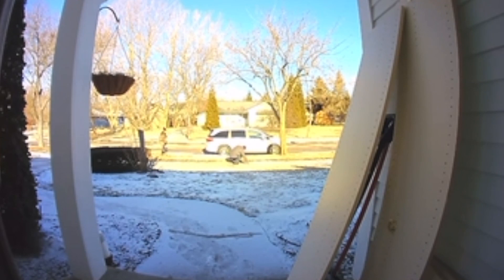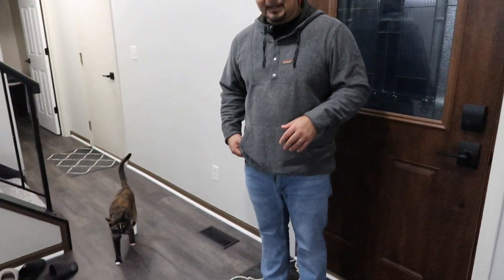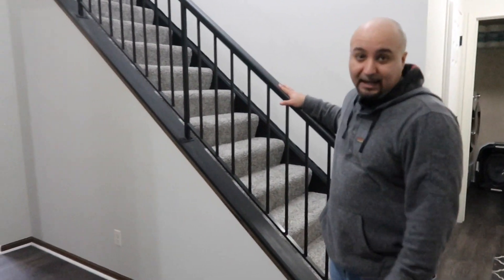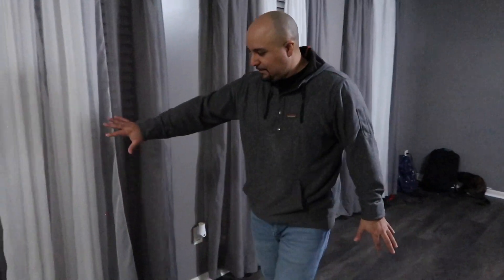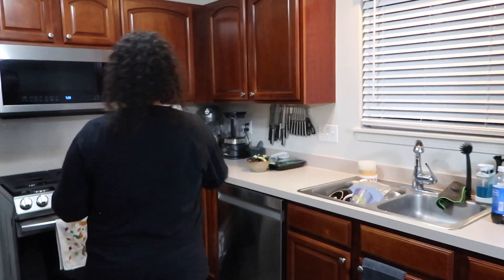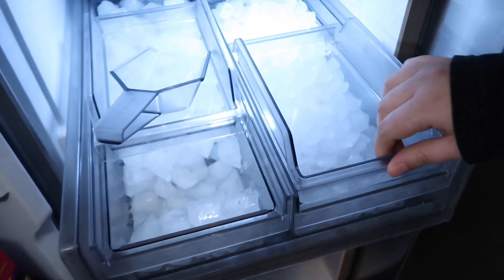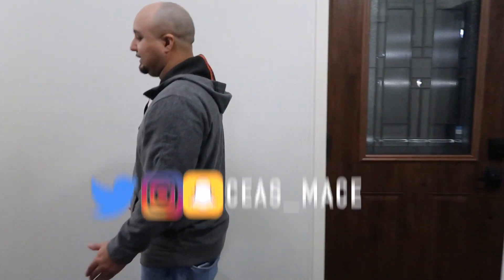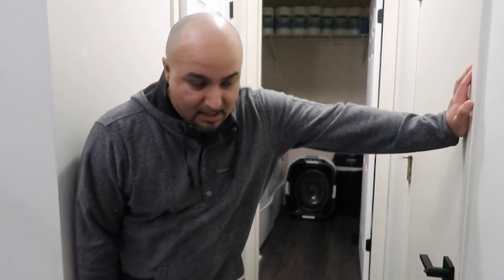The new LOOK!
Hi you! We are Ceas and Mace and welcome to our family channel! Our family is interracial yes you heard that right! Ceas is Mexican/Puerto Rican and Mace is Middle Eastern/ Palestinian! You don't see that everyday! Its a beautiful mix! Diversity is close to our hearts and we love showing how our cultures collide in beautiful, sometimes funny ways. Through our vlogs, we want you to feel like you're with us through all of it! We have 3 kids, Bella, Noah, & Adam!

We want to show it all. The good, the bad, and everything in between. Laughter, accomplishments, and yes even the struggles because we all have them! What you see is what you get. Please ask questions you have in the comments we love answering them!

💜 Your family on YouTube
       -Ceas and Mace